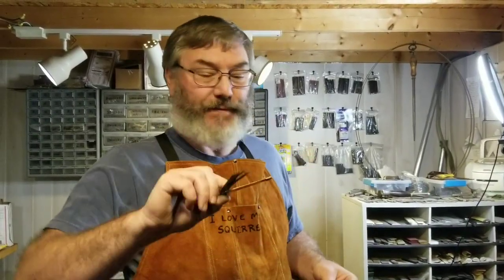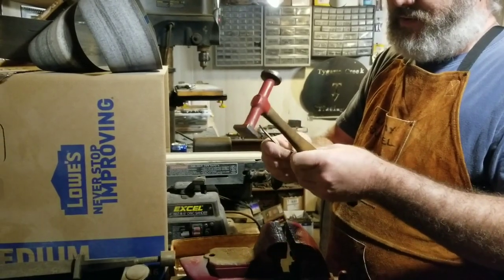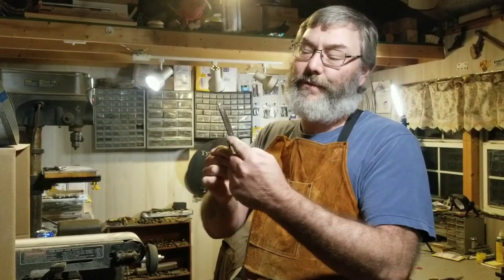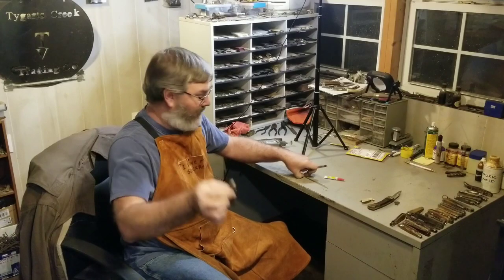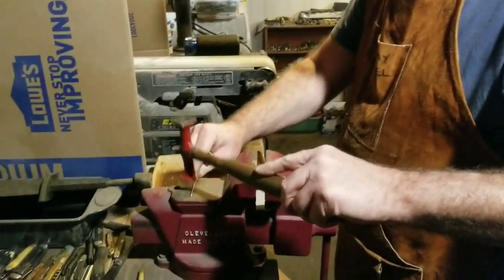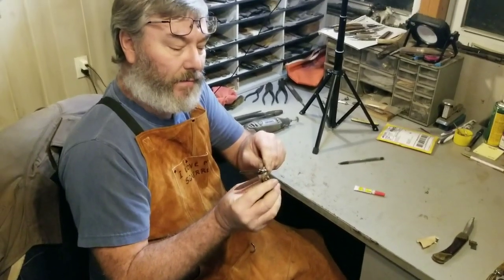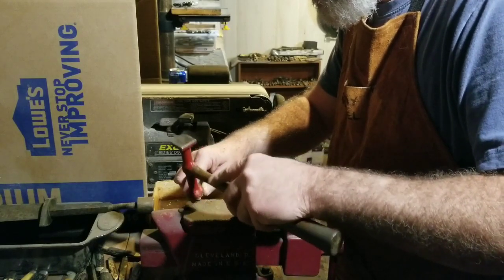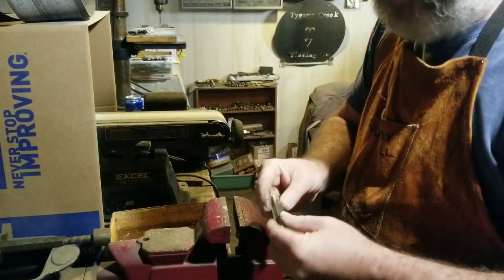1930's Clauss By Case Restoration by Gary Claxon Episode 3 of 4 AO Knife Life Pro-Series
Part 3 of Gary Claxon Rescaling a 30's Clauss in this episode Gary finishes back scale puts blades pivot & center pins in. Gets knife put back together for finishing touches. Great Tip and trick episode Video by Free Range Automatic Outlaws
Face
Book groups Free Range Automatic Outlaws, Instagram Ramtough_63